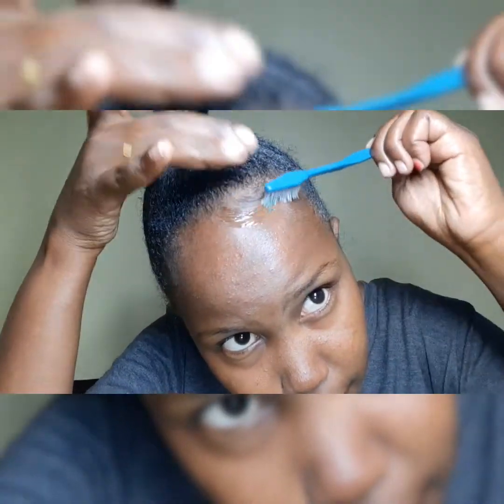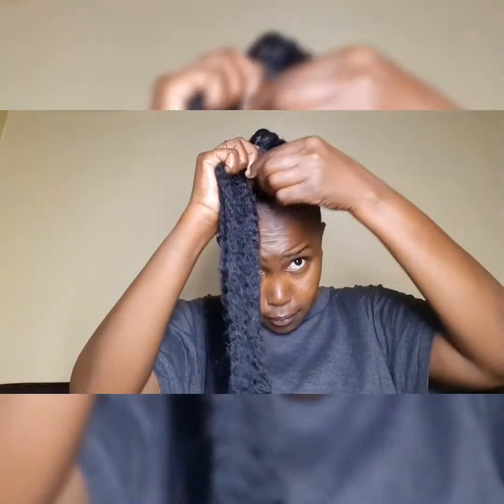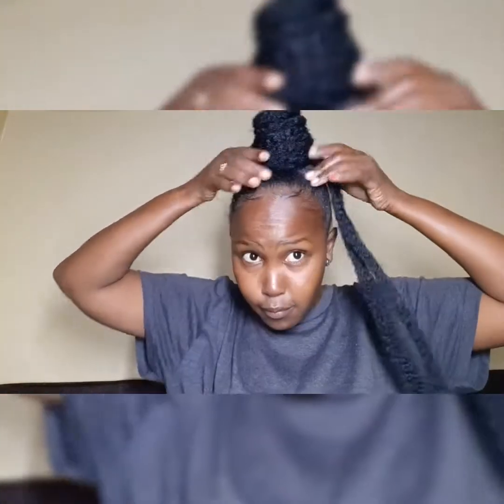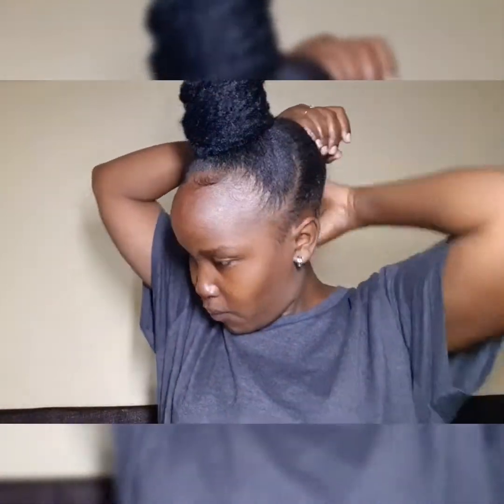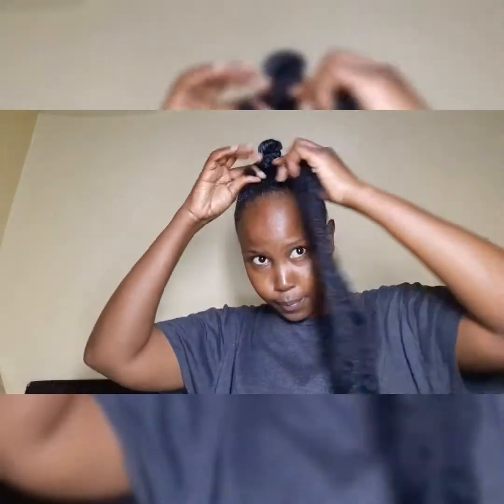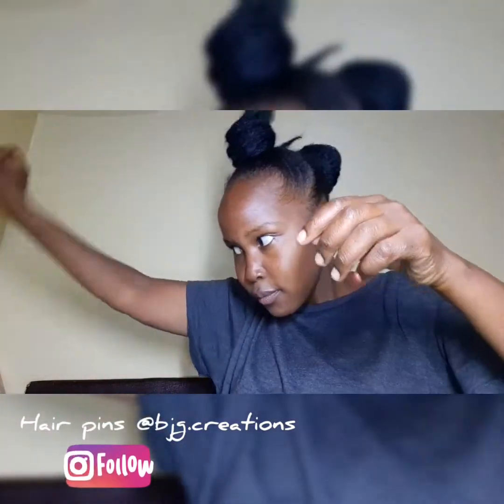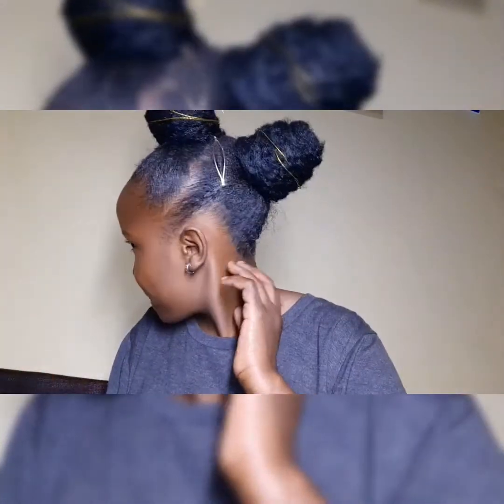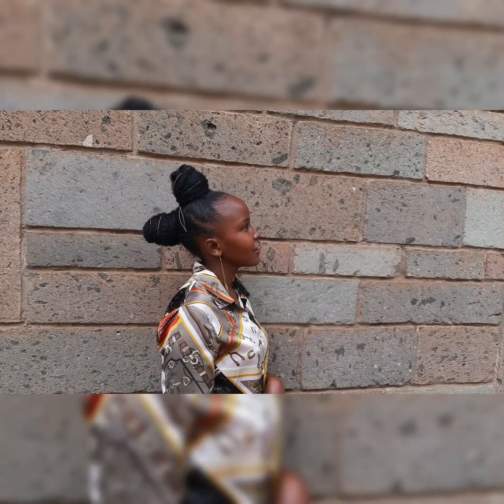NATURAL HAIR BUNS TUTORIAL//MARLEY BRAID// MBINYA_ROSE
I tried doing the natural style I became the teacher 🤣.

.Marley braid
.hair pins
.soft n free styling gel

Get the pins @bjg.creations